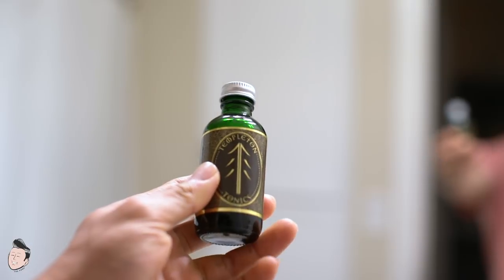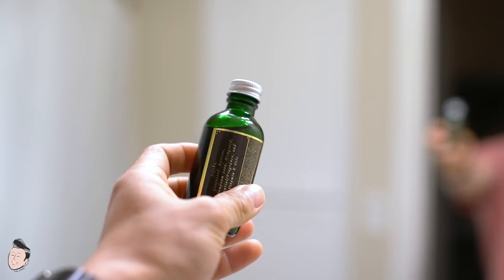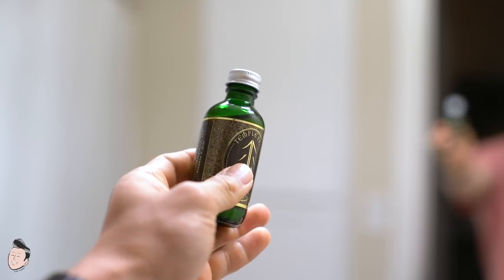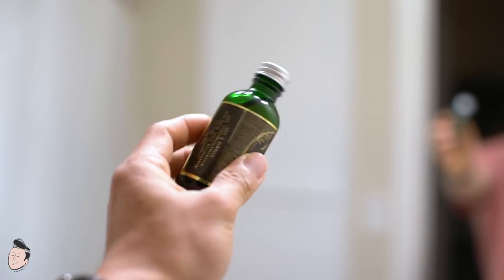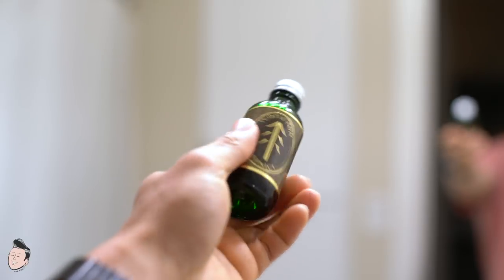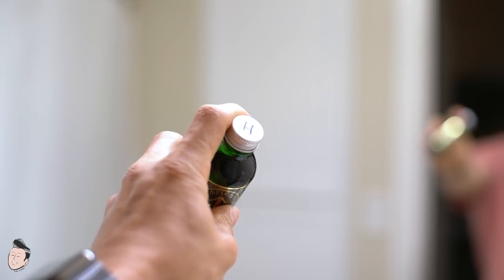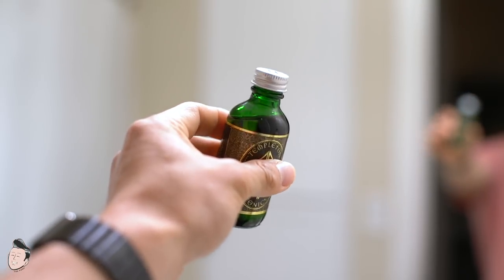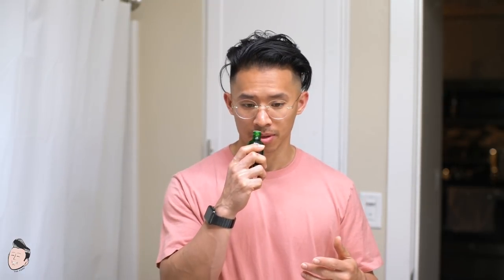Templeton Tonics Tonic Review -- Rejuvenating Oils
Questions? Ask them on our forum @